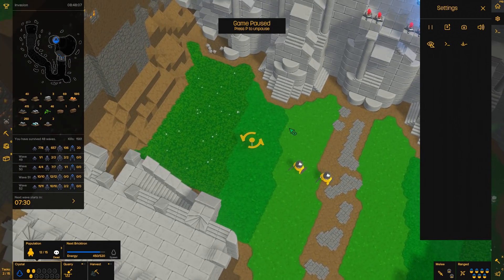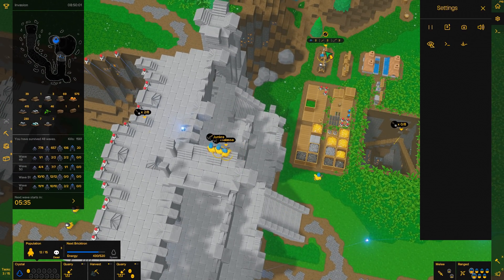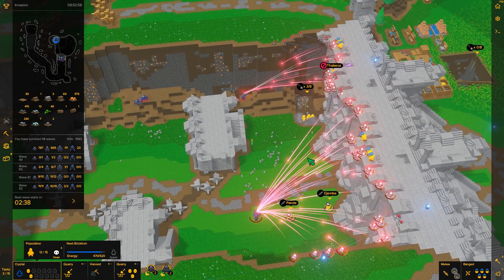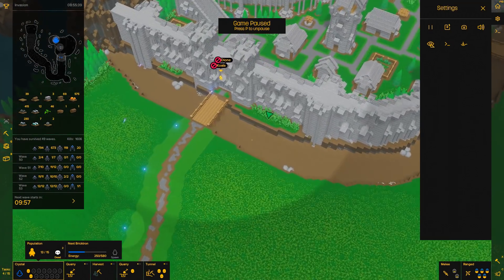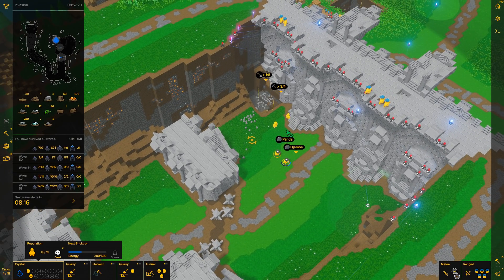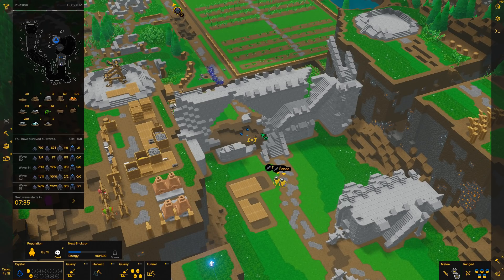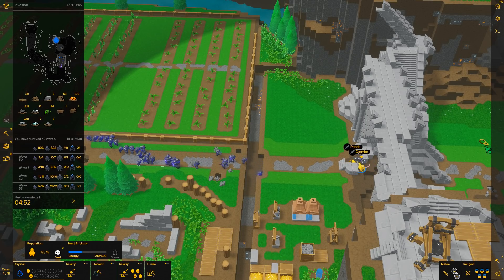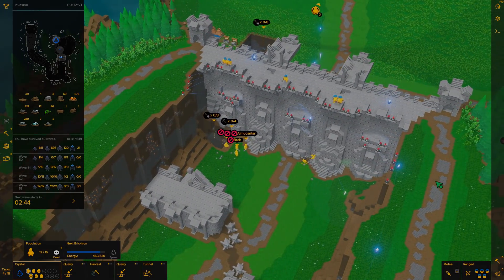Castle Story Invasion on Corruptron Fortress - Part 22 - GAME CHANGER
Calls literally don't get closer than what we just went through!

Castle Story is a creative voxel-based strategy game in which you can build castles one brick at a time using an army of little creatures called Bricktrons. Design and build your own castles, expand your territory in a vast landscape and defend your Bricktrons against onslaughts of hostile creatures.